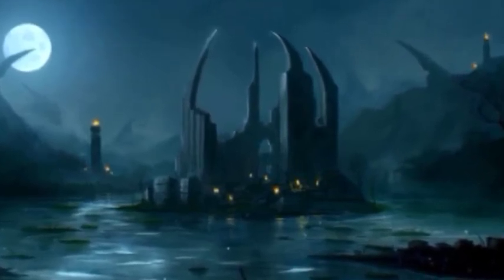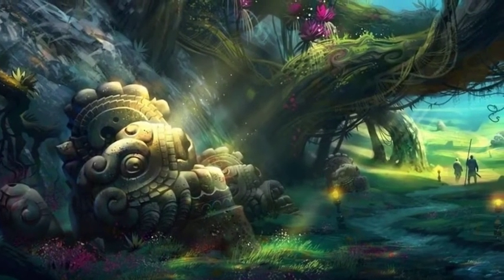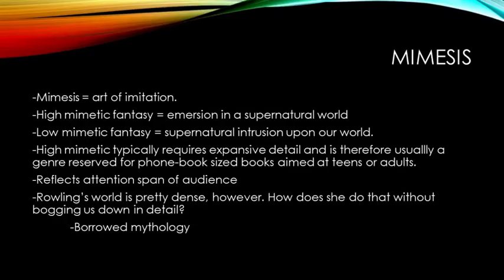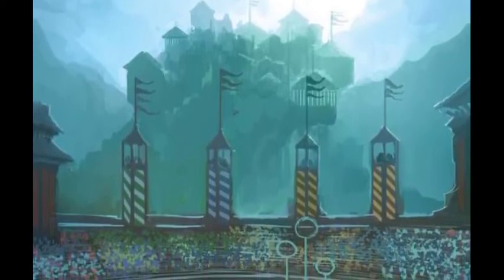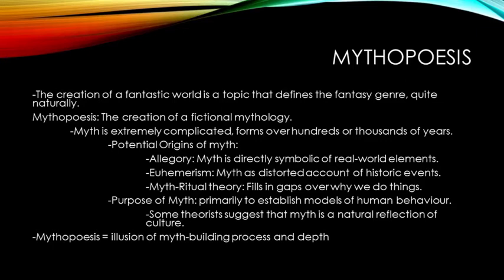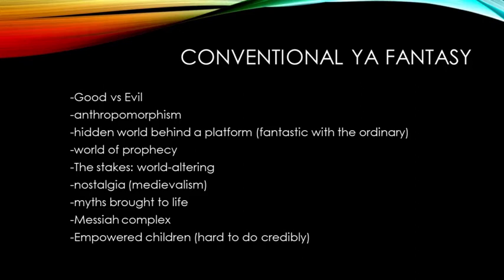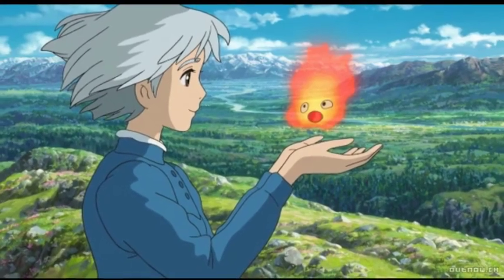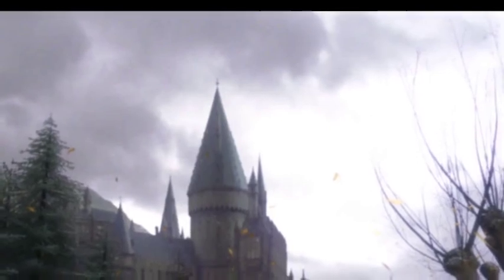Lecture 2 Setting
Here we'll discuss setting within the context of the Fantasy genre.